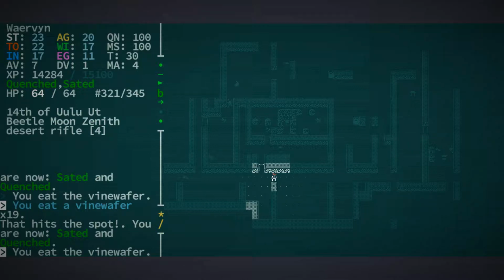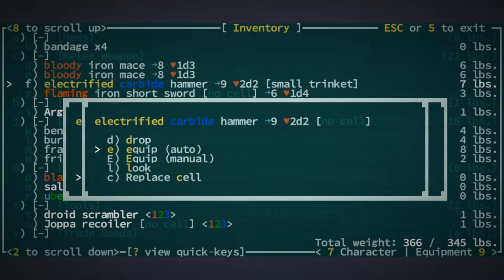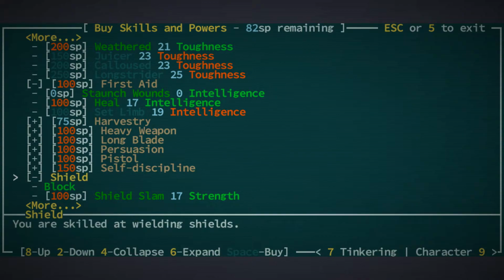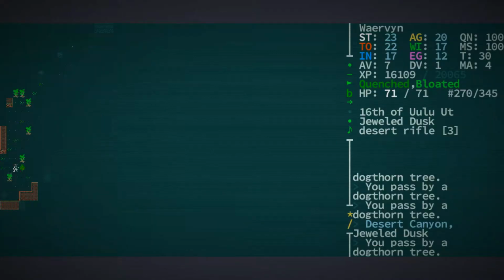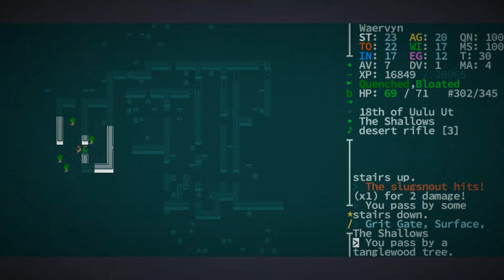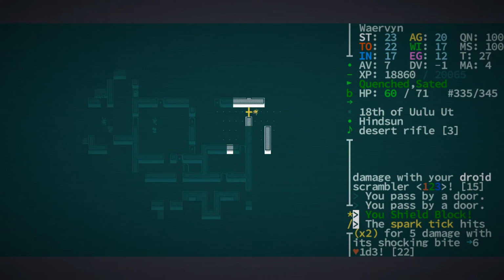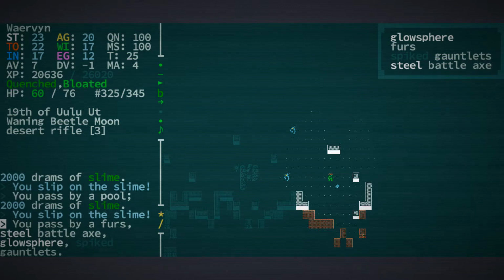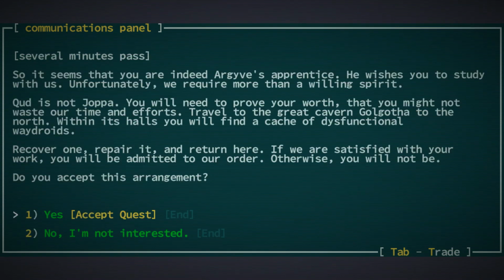Caves of Qud - Let's Play P7 - The stalwart Snapjaw Gutspiller